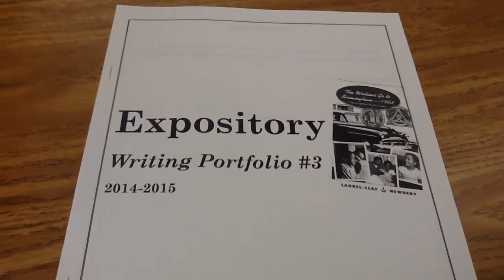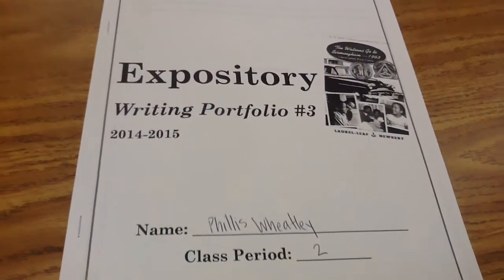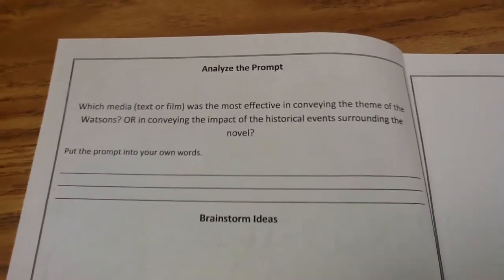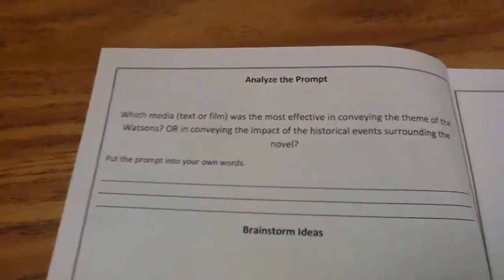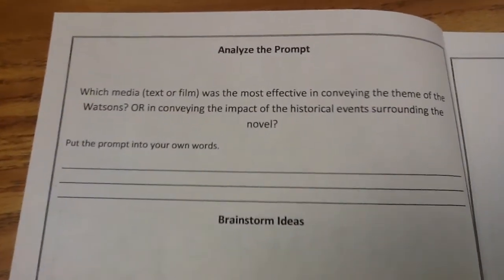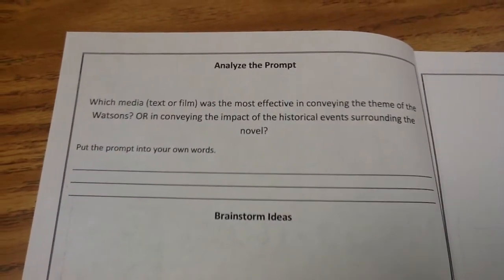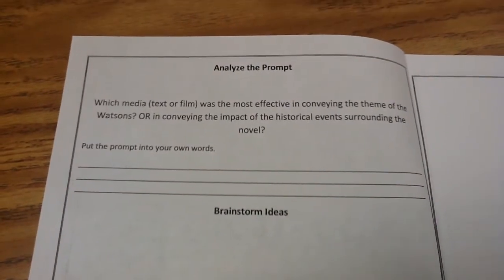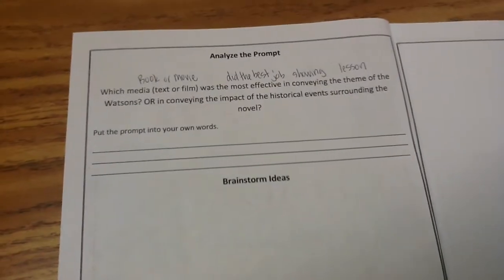Expository 1 Part 1